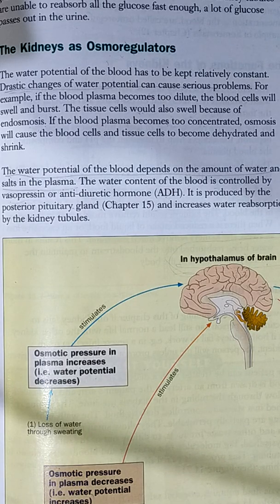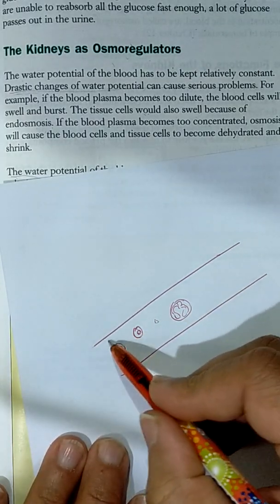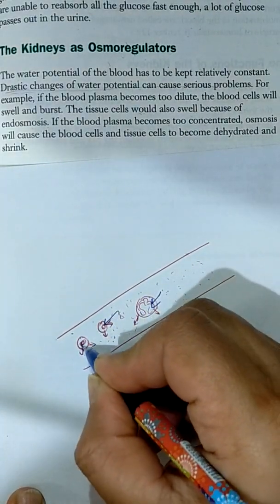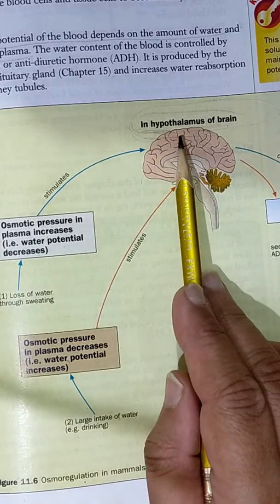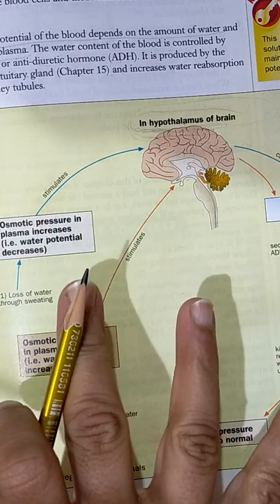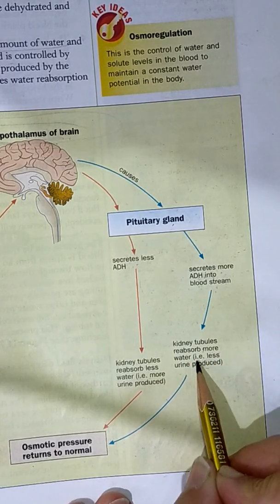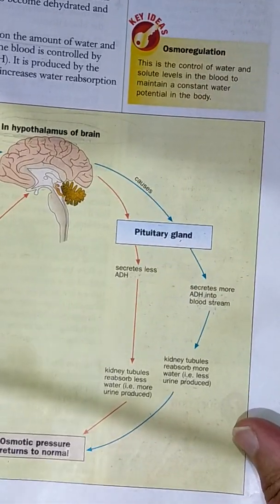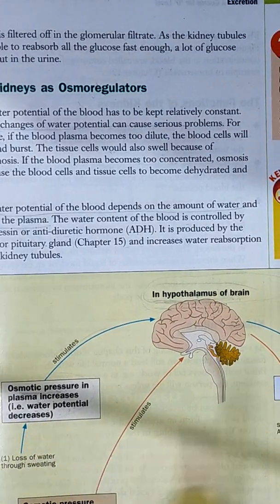Kidney as an Osmoregulator